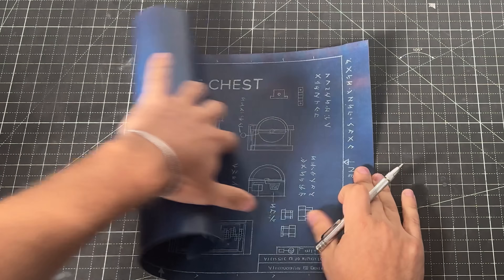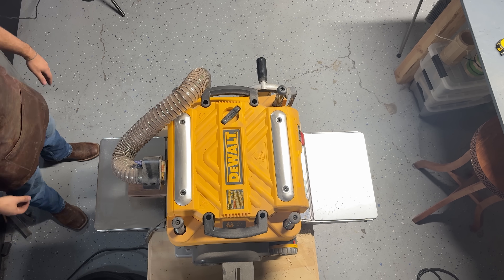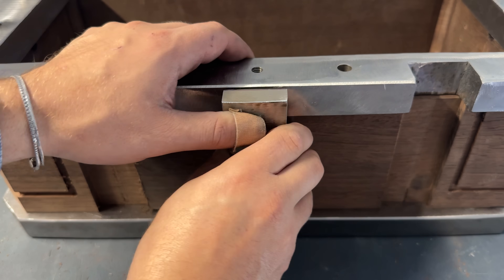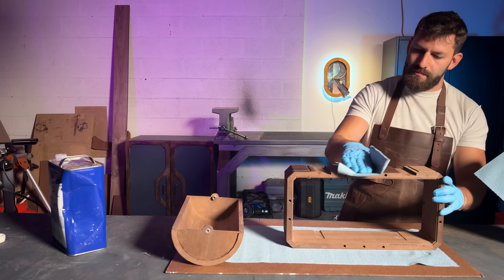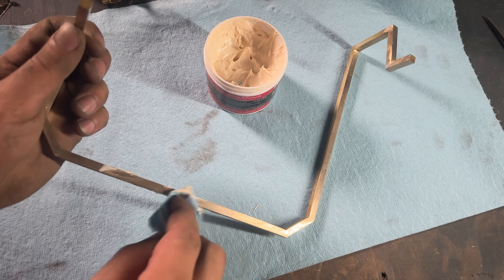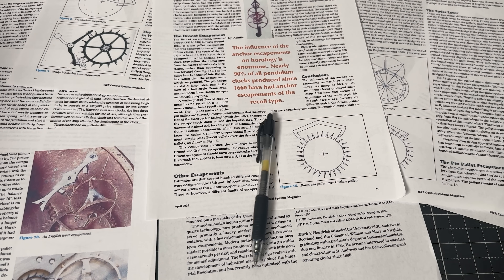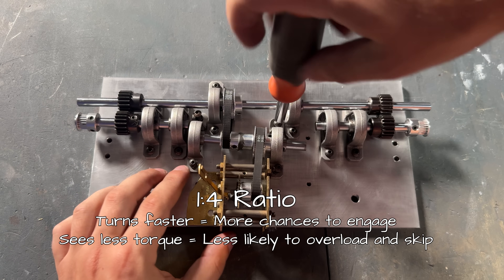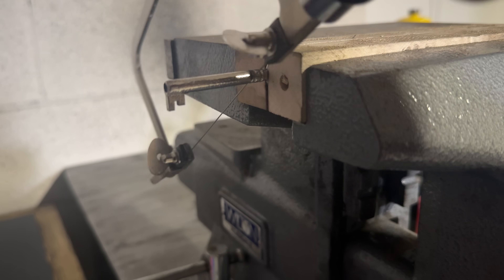I Built a Clockwork Chest That Opens Itself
Deep in the QRelic's Workshop, I designed and built a fantasy mechanical chest that magically spins open by itself! Inspired by the Hextech box in the show Arcane, turning the key activates the secret rotating mechanism. A design made from gears, bearings, and a dead-beat escapement I retrofitted from an old grandfather clock.

It took a lot of trial and error, banging my head on it, and almost giving up several times…but combining woodworking, metalworking, mechanical design, and a little artisan skill, i finally got it to work!

Materials:
- Peruvian Walnut
- Poplar
- A36 Steel
- Brass
- 6061 Aluminum

0:00 The Plan
0:45 The Frame
2:32 The Walls
4:53 The Lid
7:56 The Wheels
8:57 The Mechanism
9:35 The Clockwork
12:19 The Assembly
15:51 The Reveal